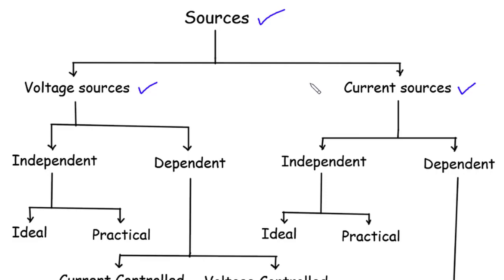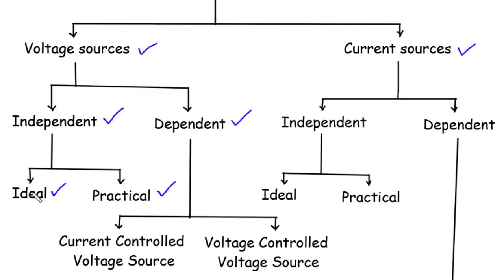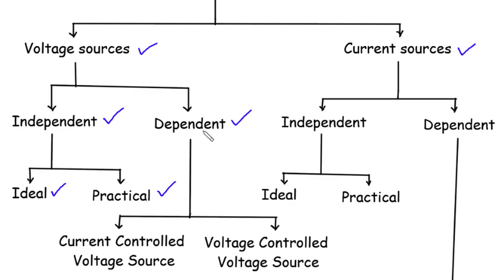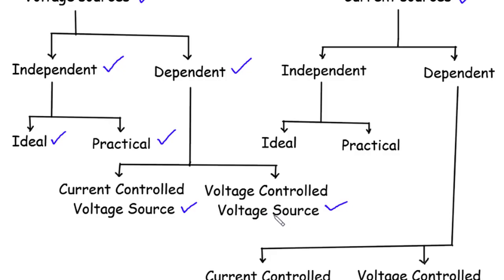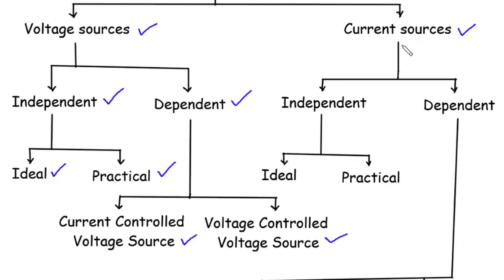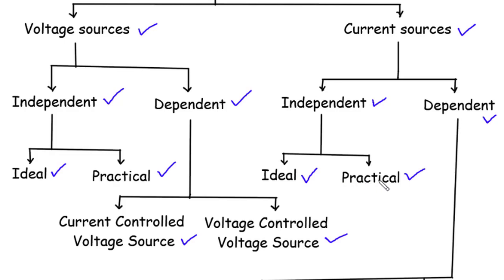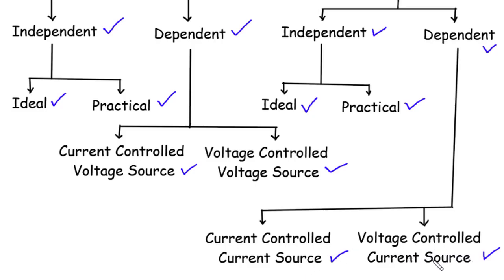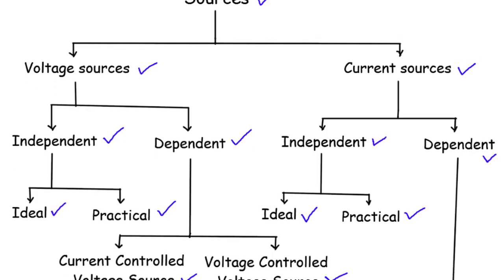Electrical sources | Dependent sources | Independent sources | Ideal sources | Practical sources